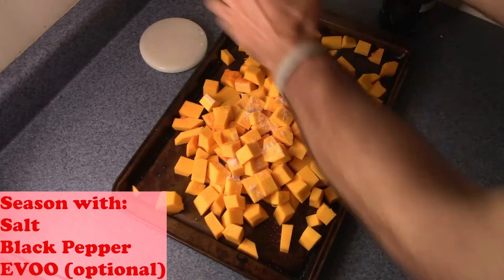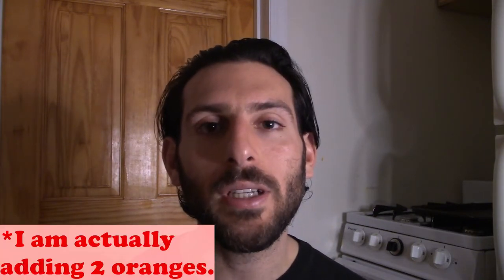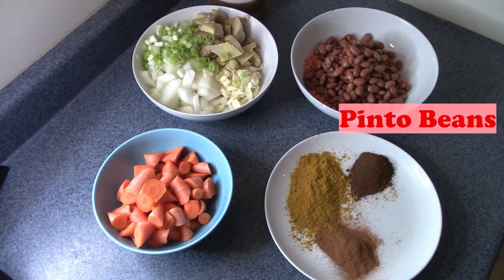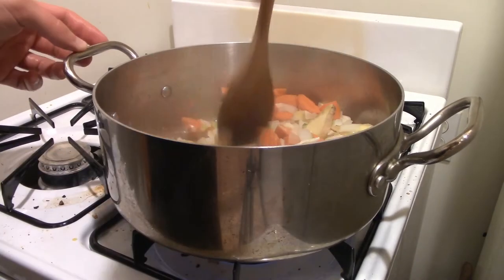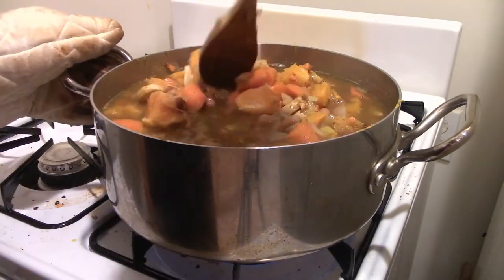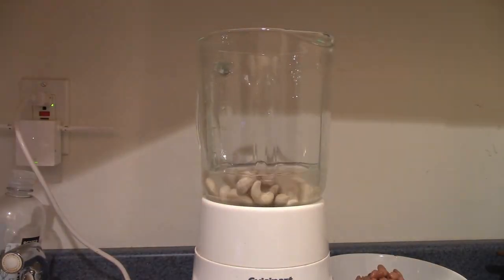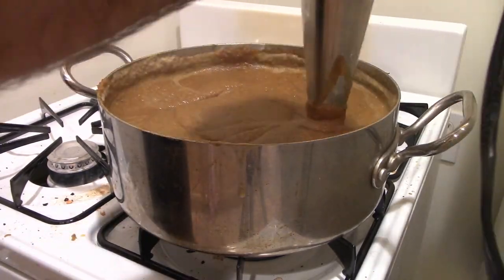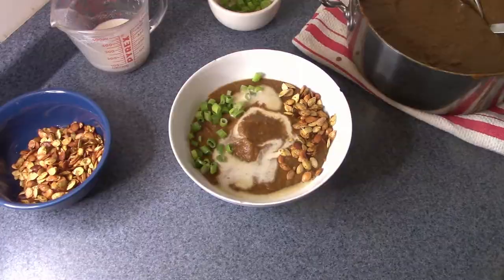Butternut Squash Soup | Vegan Butternut Squash and Carrot Soup | Favorite Holiday Soup Recipe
The holidays are right around the corner, and it is my favorite time of year as far as I'm concerned when it comes to food!

Winter squash highlight the next few months, and at the top of that pyramid lies the butternut squash.

There are a litany of different ways to utilize butternut squash, but for me it has always come back to a soup.  The texture, sweet notes, and creaminess of a butternut squash is pretty unmatched.

So today, I'd like to share one of my favorite takes on this soup.

If you find this information interesting...

Listen to our podcast, The Art of Eating, and check out our courses at evokhealth.com.

Want to get in touch?  Reach out!